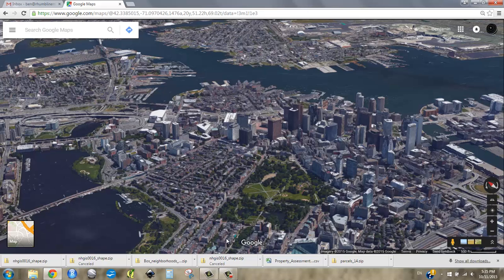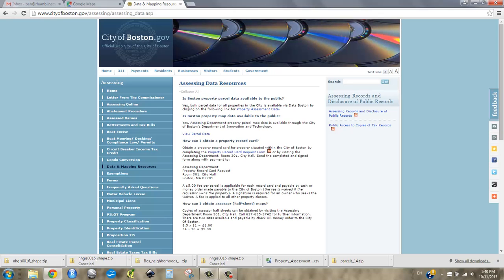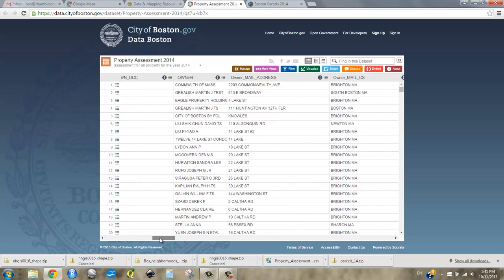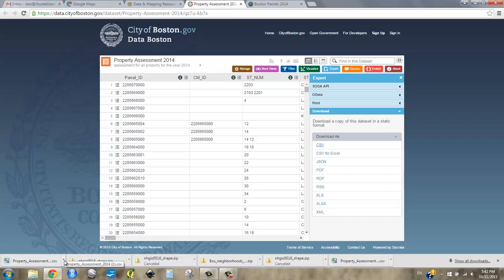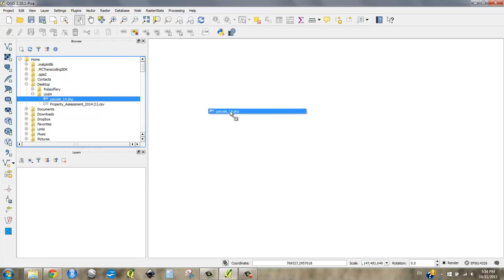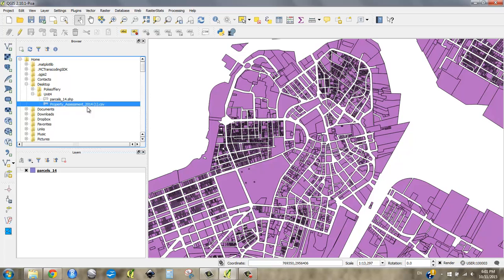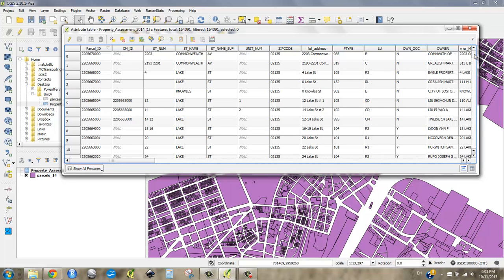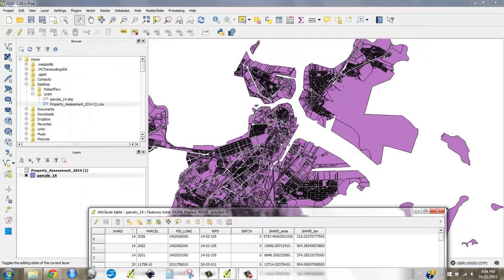Download Parcel Data for Boston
In order to assess the differences in land value for downtown Boston we will need the -cadastral-  information.  This -parcel data- delimits where ownership occurs on the ground.